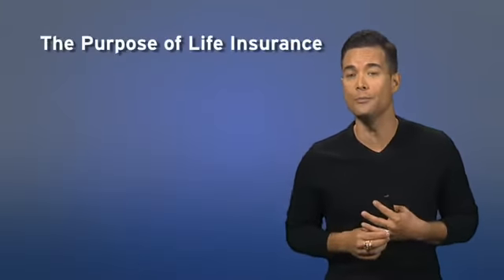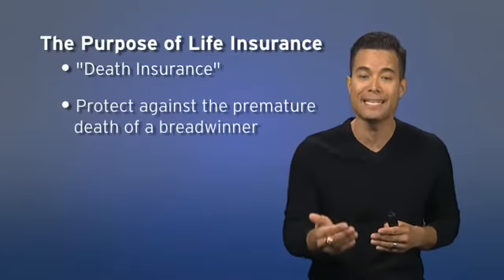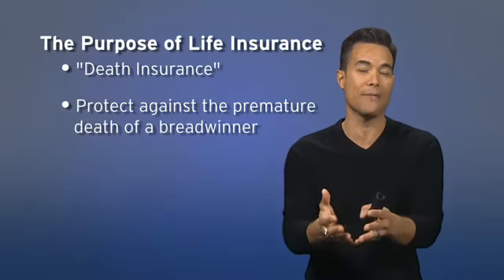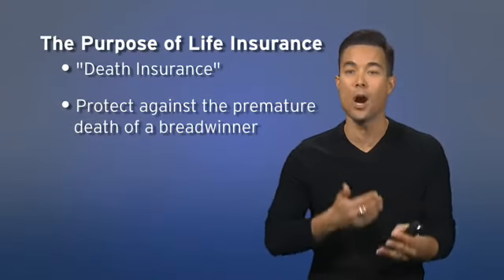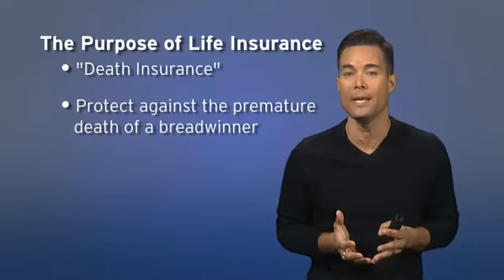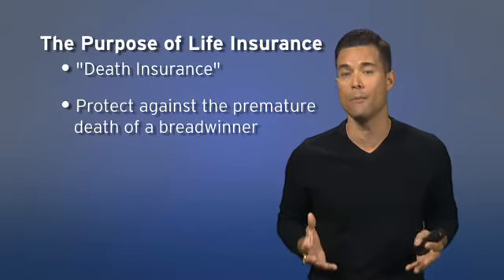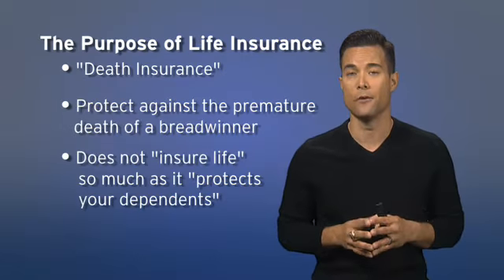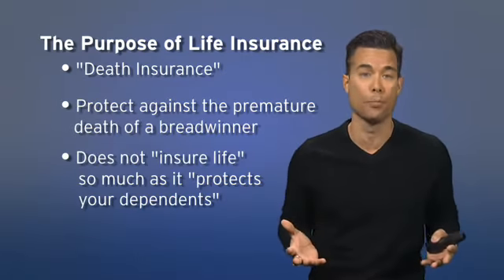Life Insurance Training: Master the Sales Process with Primerica!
Welcome to Primerica's life insurance training program, your ultimate guide to mastering insurance sales and protecting families! In this series, you'll learn how to navigate the life insurance process, from understanding term life insurance products to effective client consultations and maximizing commissions. Whether you're new to the industry or looking to enhance your skills, this training will equip you with the knowledge and passion to make a real difference. Discover why term life insurance is the best choice for young families and how Primerica's mission can change lives. Get ready to embark on a life insurance crusade and find your 'why' with Primerica!

sub_comfermation=1